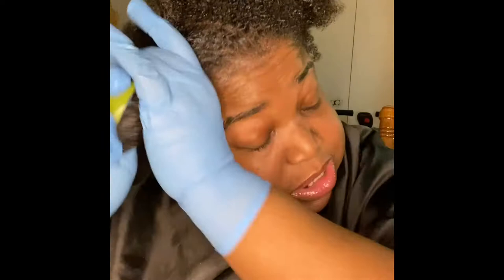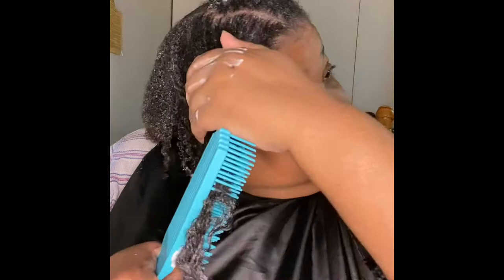My washday prepoo with aloe vera for natural hair routine before and after.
How to detangle dry matted natural hair with the aloe vera leaf and healthy tips to avoid breakage and damage to your hair strands and treating the scalp and moisturizing you hair at the same time.